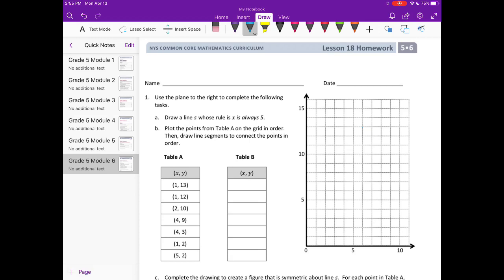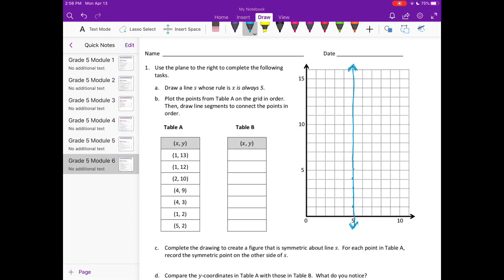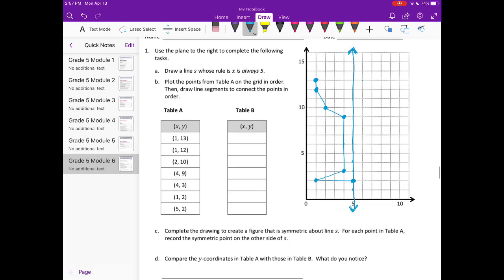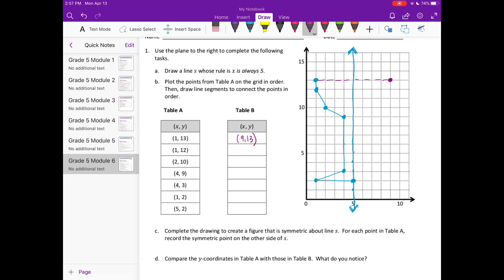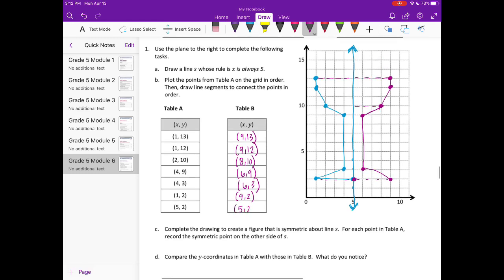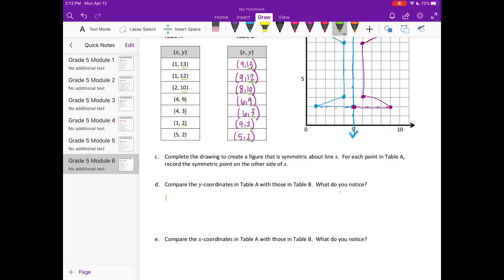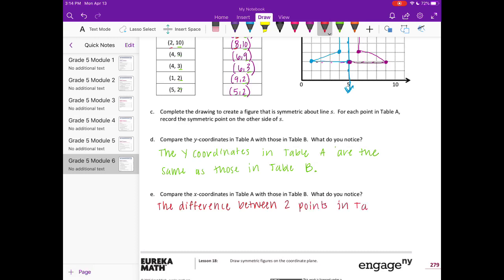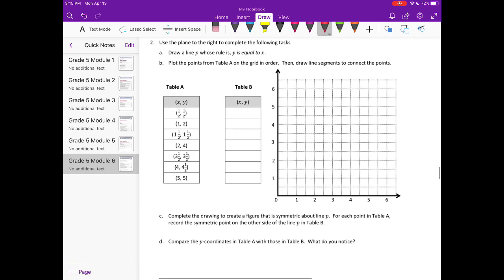Engage NY // Eureka Math Grade 5 Module 6 Lesson 18 Homework